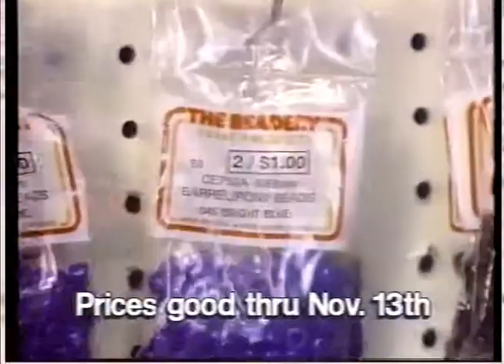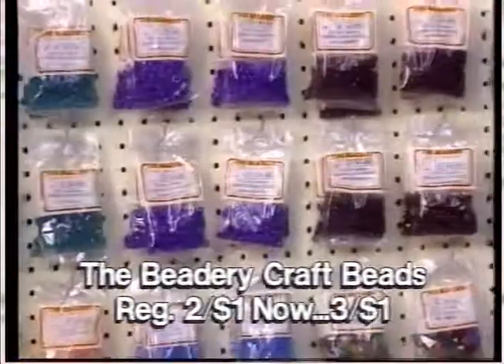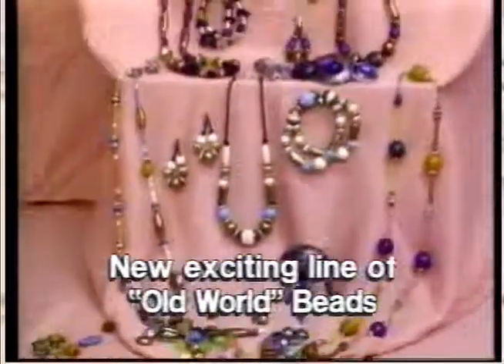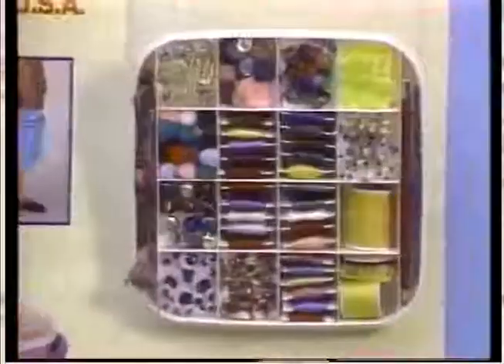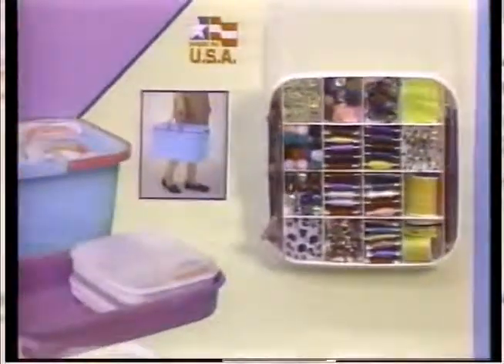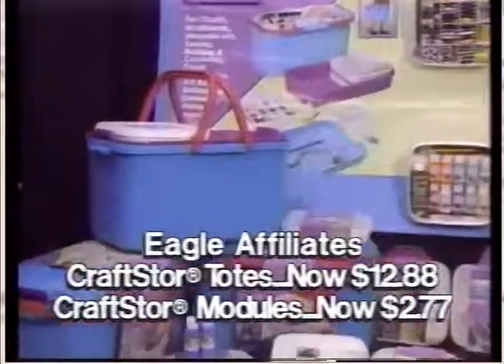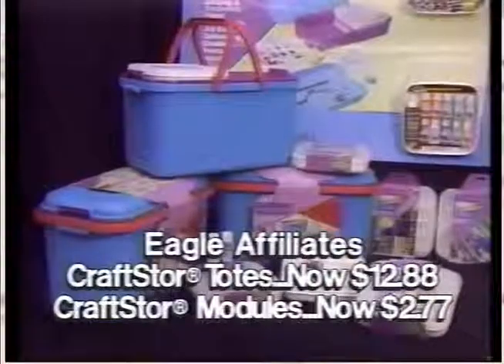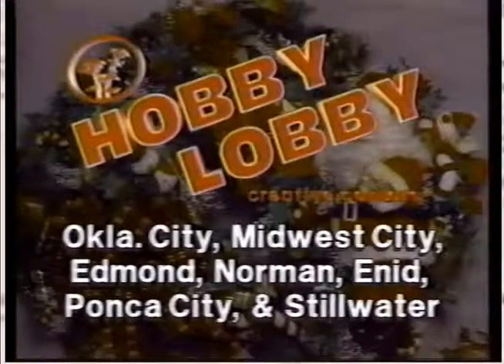1993 09 16 Hobby Lobby Commercial 2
Hobby Lobby commercial featuring beads from The Beadery
     Original Air Date: 1993
     Program: